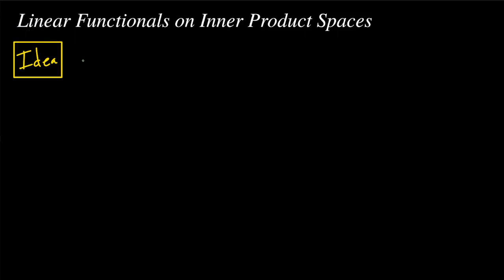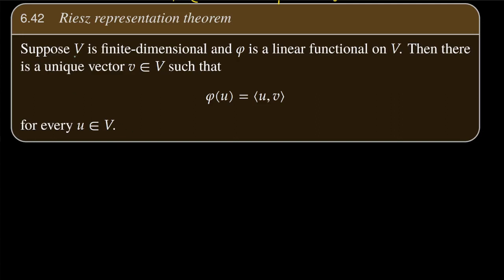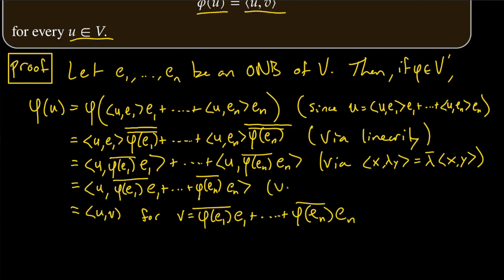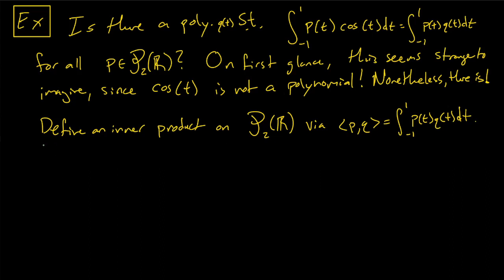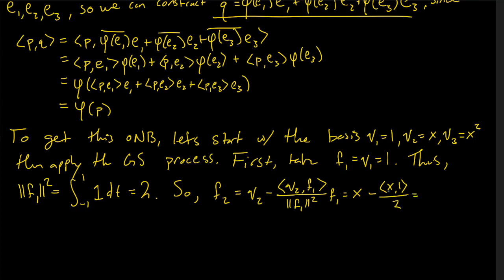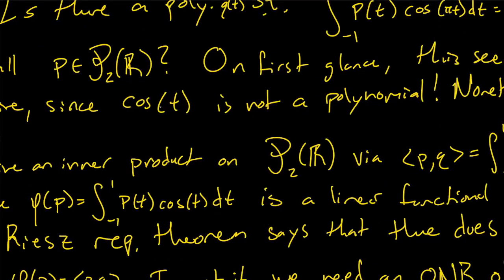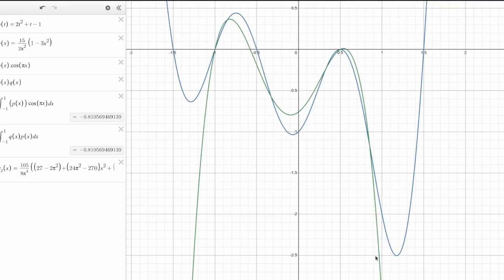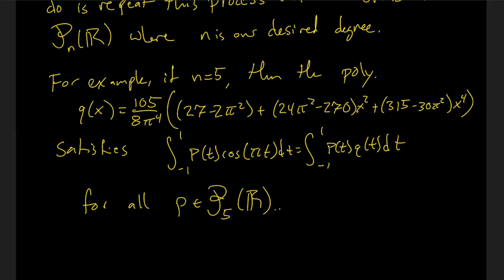Linear Algebra - Orthonormal Bases (Part 2)